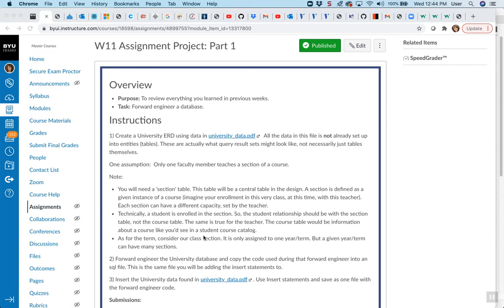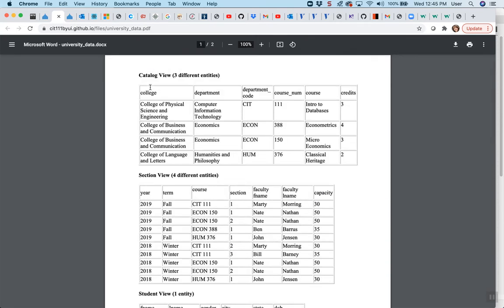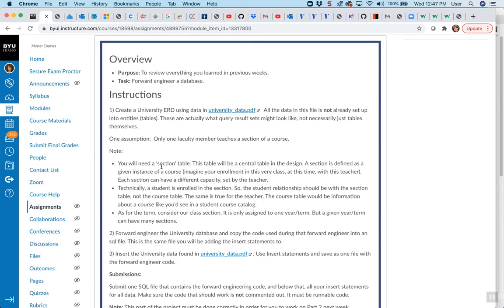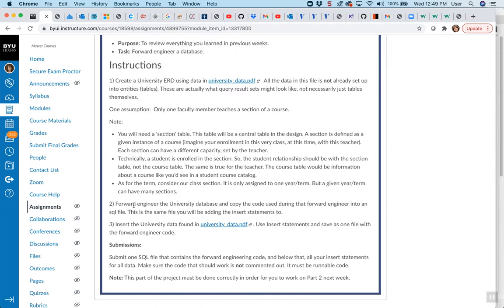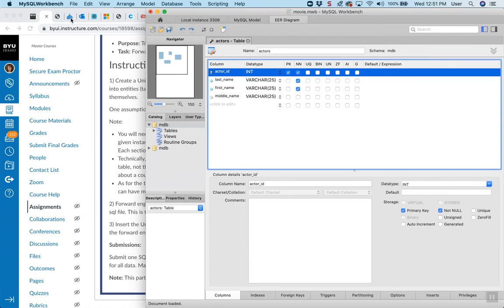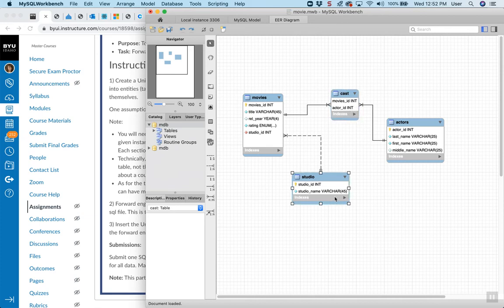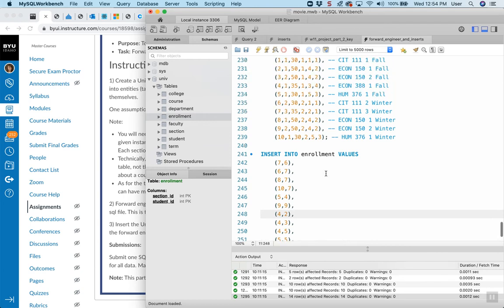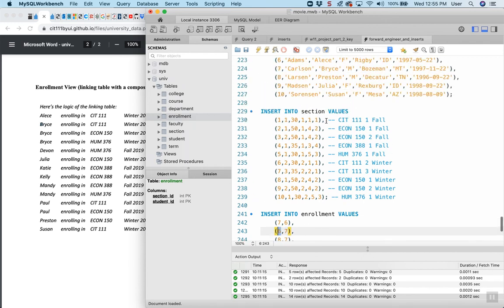Project Part 1 Intro